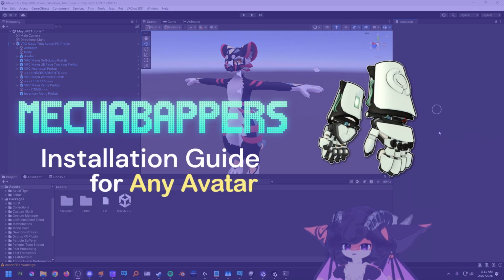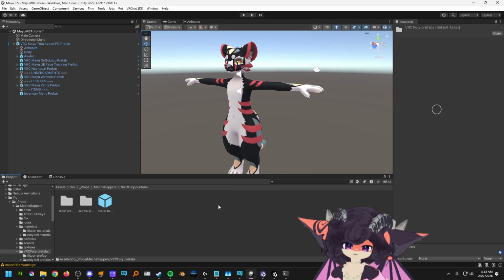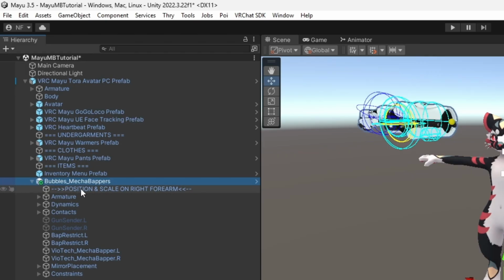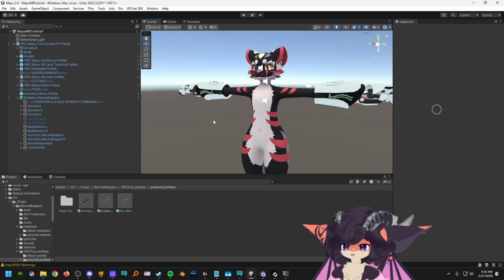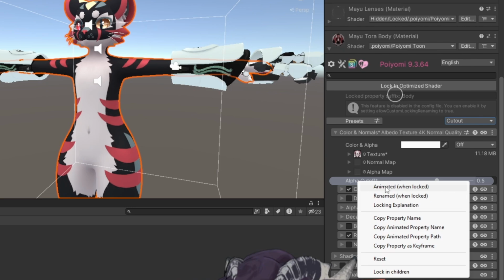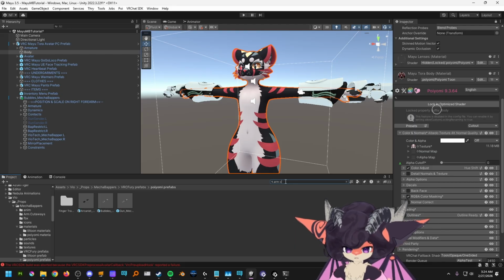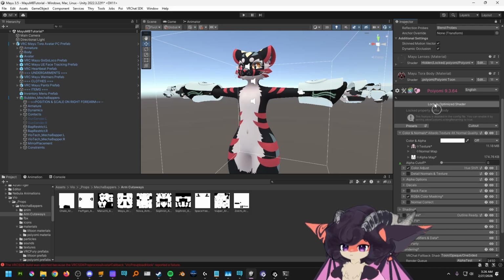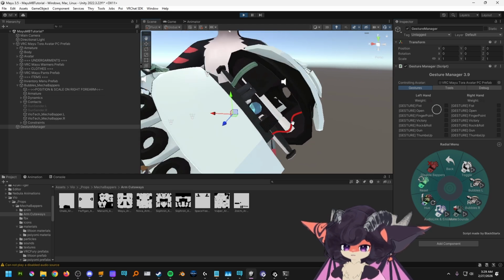MechaBappers -- Installation Guide -- Any Avatar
How to install and resize the MechaBappers for any avatar!

LINKS